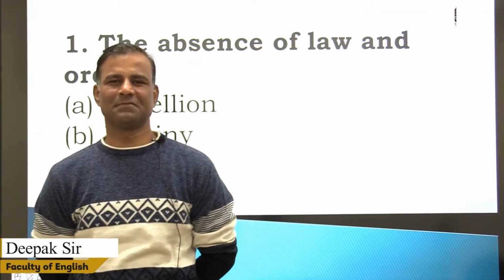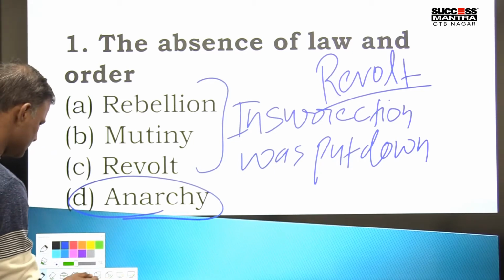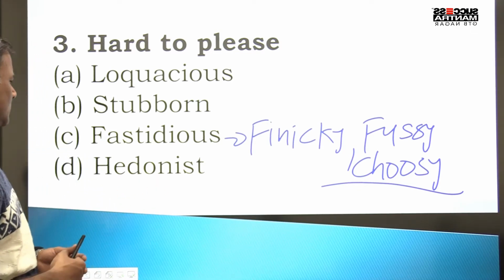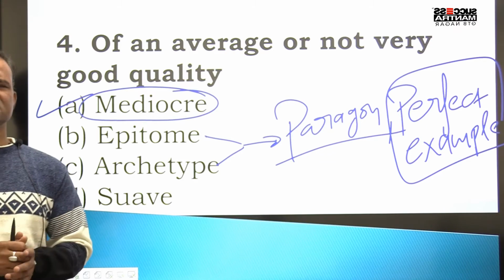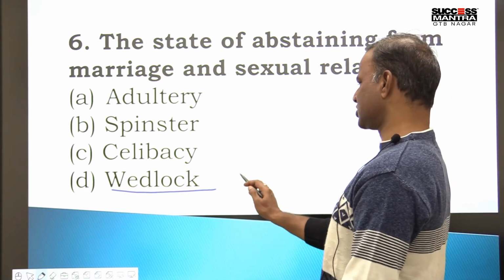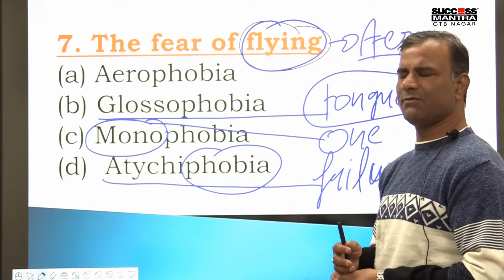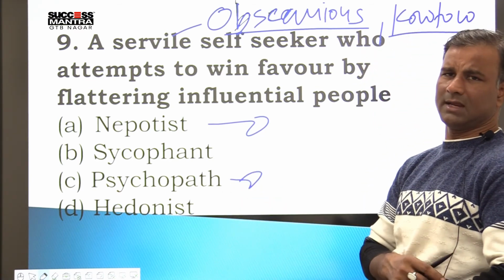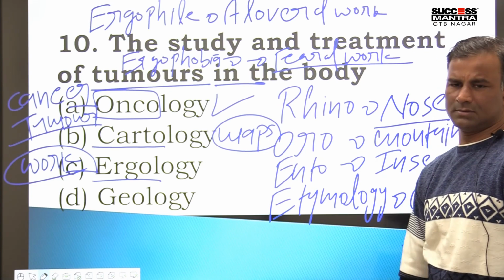How to prepare Vocabulary Part - 4 | English By Deepak Chahuan Sir | SUCCESS MANTRA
In this video, you will have a glimpse of how to prepare vocabulary.  This video will help you to understand the basic roots & some important vocabulary words that came in entrance exams.
This Video will make you understand some most important Vocabulary that comes in most Entrance Exams across the country.
This Video Lecture Series presented By SUCCESS MANTRA Institute is Useful to all students of Who are aspiring for any entrance exam having English as an indispensable part.